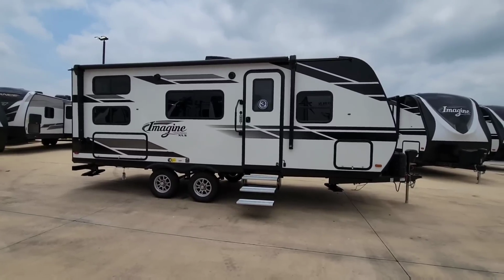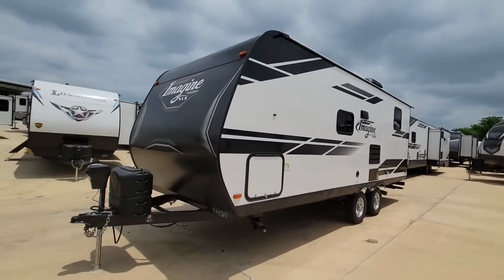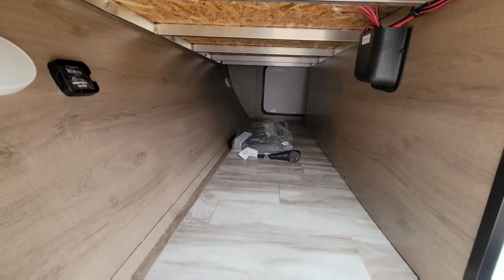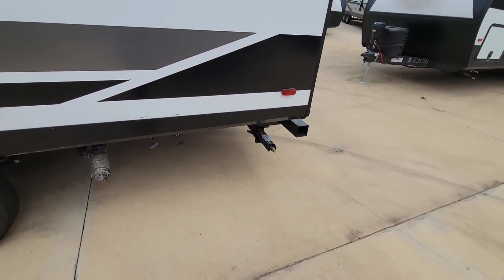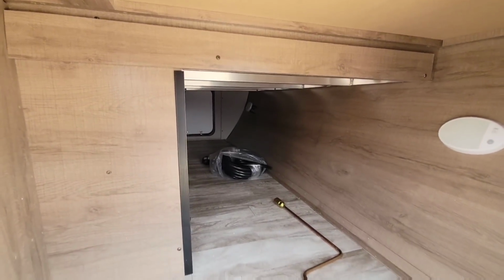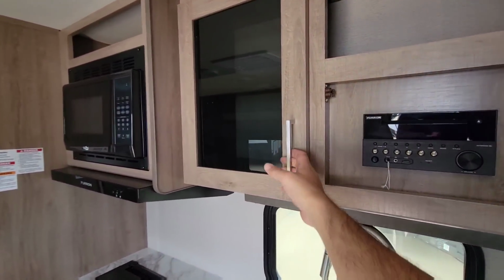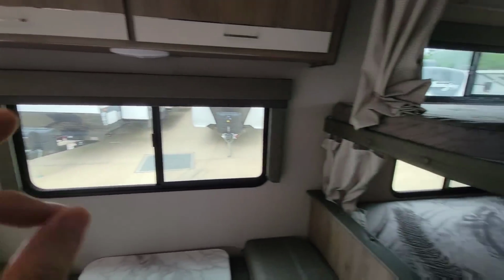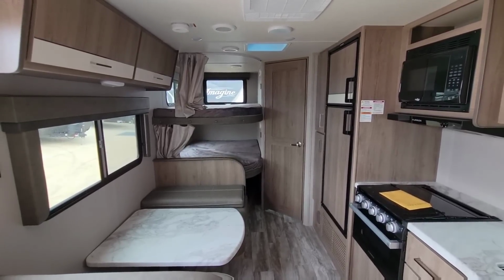This Small RV is Perfect for a 1/2 TON Truck properly equipped! Grand Design Imagine XLS 21BHE